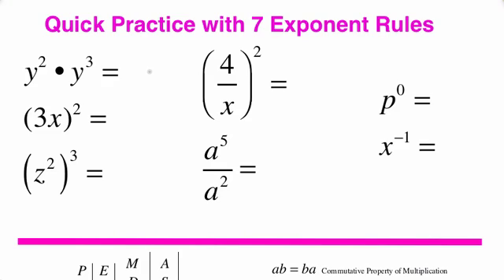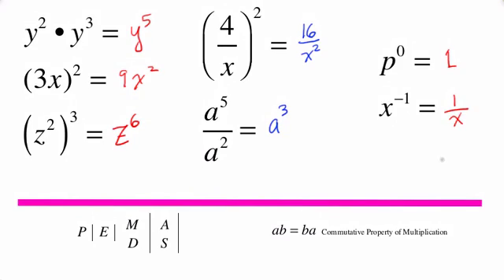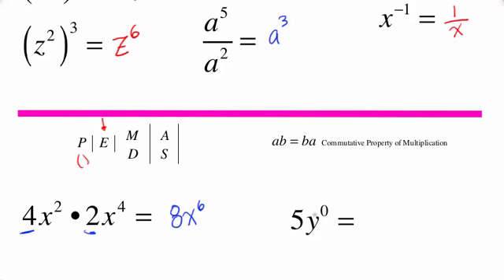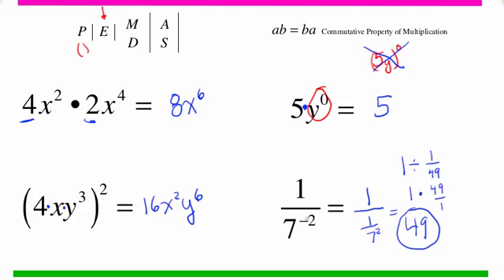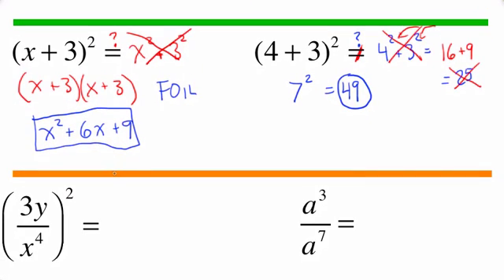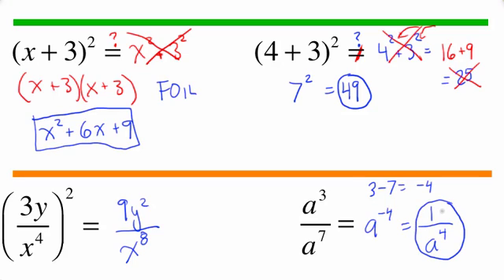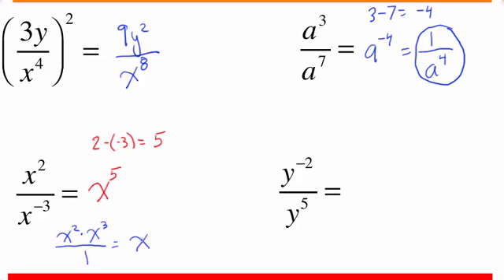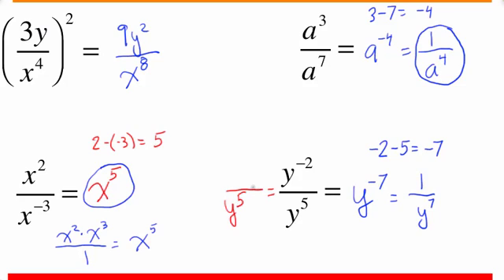Using the first 7 exponent rules (medium problems)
After a very quick review of the first seven exponent rules (not including fractional exponents), we work through several short examples, each only using a few rules. We also cover some common mistakes made by students.